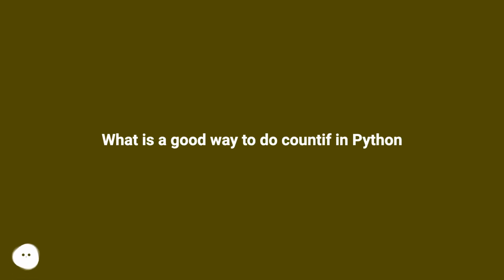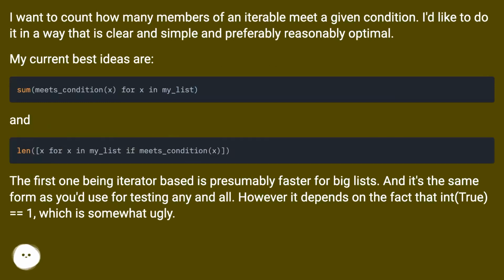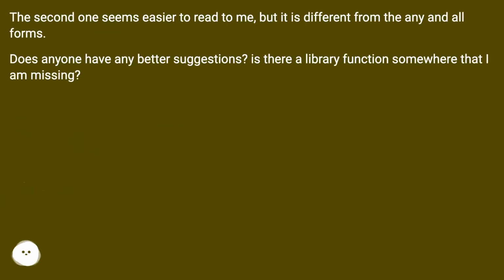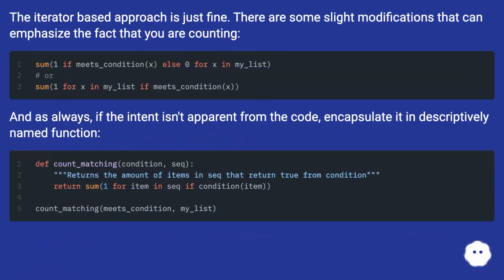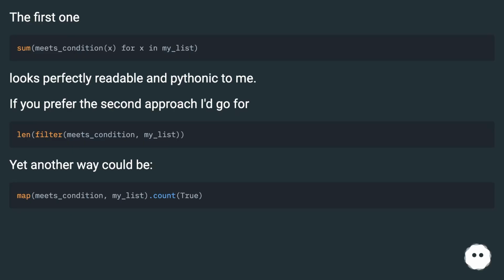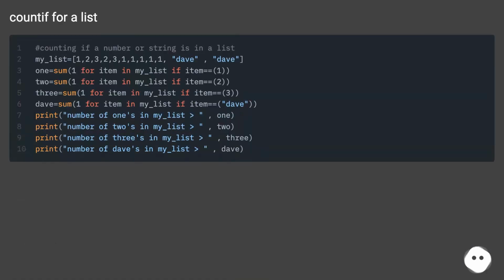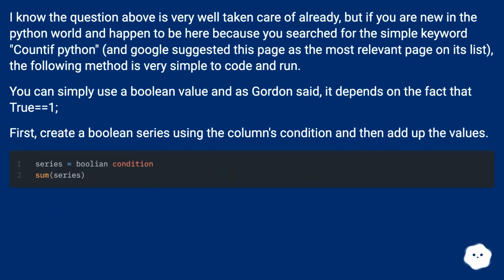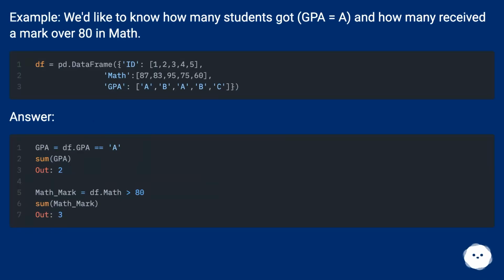What is a good way to do countif in Python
Chapters
00:00 What Is A Good Way To Do Countif In Python
00:50 Accepted Answer Score 90
01:10 Answer 2 Score 19
01:30 Answer 3 Score 4
01:48 Answer 4 Score 0
02:44 Thank you